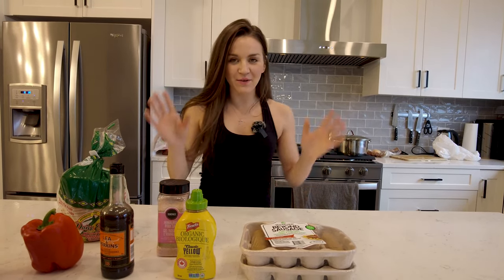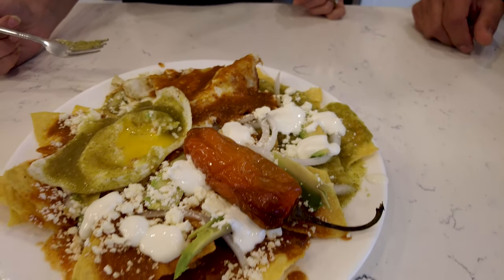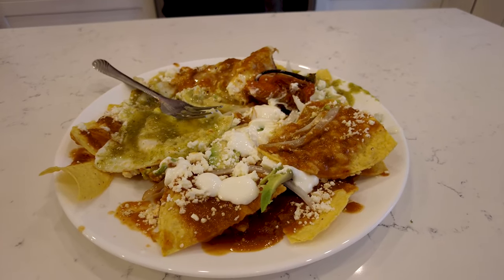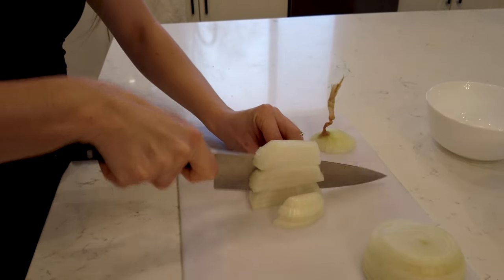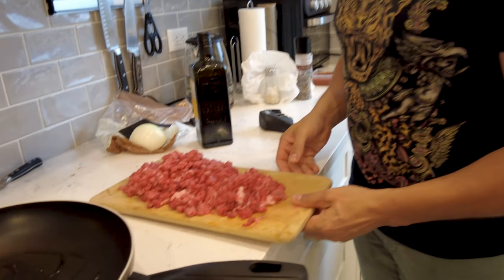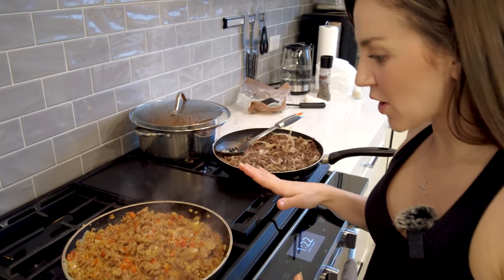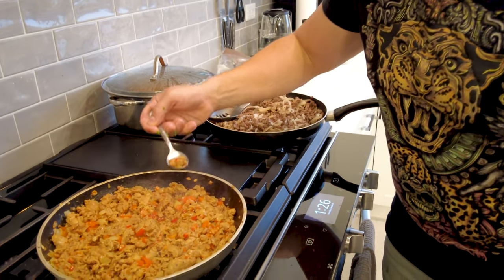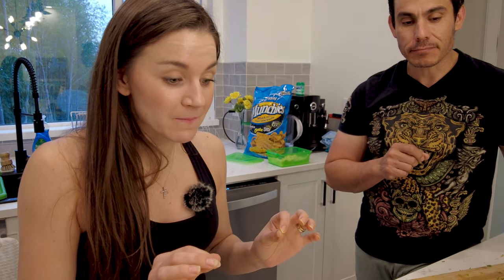Tacos, Tacos.. & MORE TACOS!! | BACK at Juan's TACO HOUSE!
Hey guys!
I know we've been doing lots of videos at restaurants these days, but today we FINALLY got some time to show you my favourite Vegan Taco Recipe! And of course, Juan made some AMAZING Beef Tacos, Tinga de Pollo, Guacamole and Chilaquiles hues divorciados! AMAZING!!

Recipe BELOW for my vegan tacos!!

Beyond Meat - Spicy Italian Sausage
Salt
Worcestershire
Mustard
Onions
Red Pepper
White corn tortillas